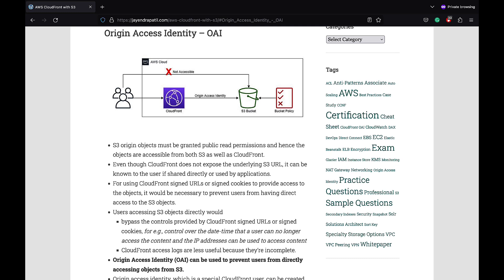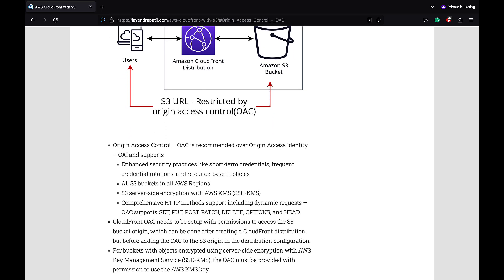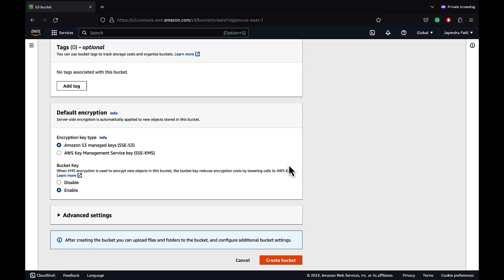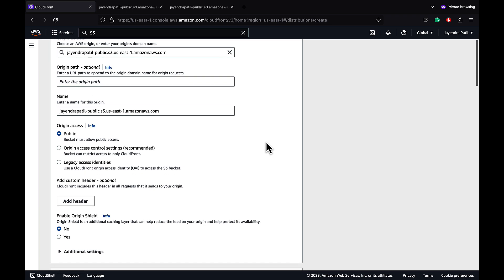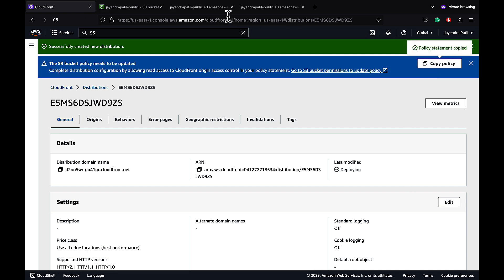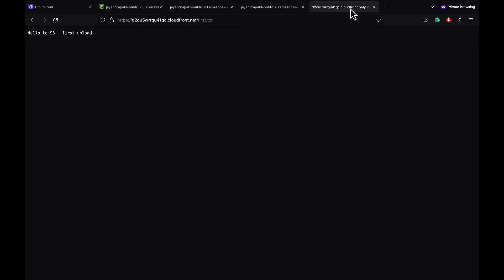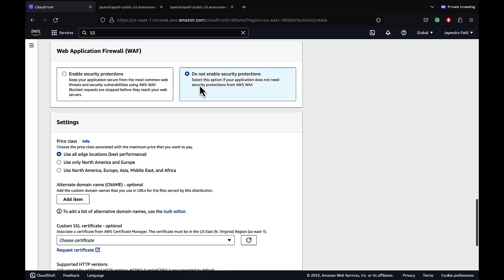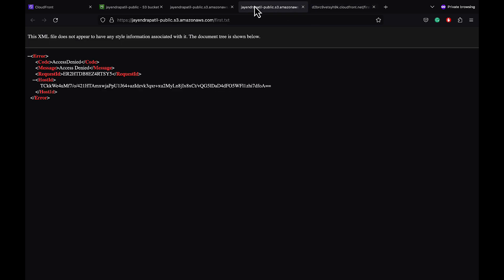Amazon CloudFront Origin Access Control - OAC & Origin Access Identity - OAI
Amazon CloudFront Origin Access Control - OAC & Origin Access Identity - OAI can be used to prevent users from directly accessing objects from S3.

Table of Contents:

00:12 - CloudFront Origin Access Control & Origin Access Identity Introduction
01:24 - CloudFront Origin Access Control Benefits
02:03 - CloudFront Origin Access Control & Origin Access Identity Demo
04:11 - CloudFront Origin Access Control Demo
07:44 - CloudFront Origin Access Identity Demo
10:48 - CloudFront Origin Access Control & Origin Access Identity Outro